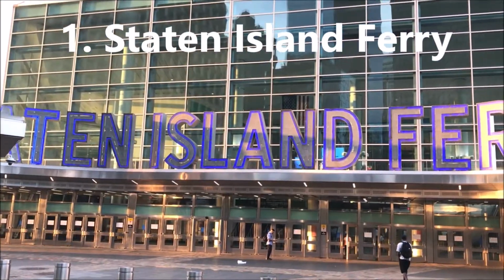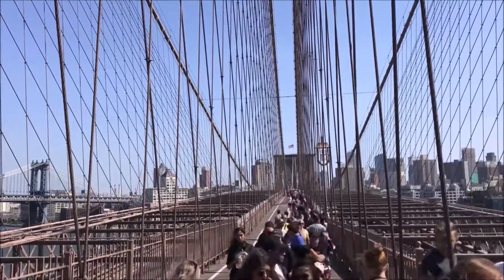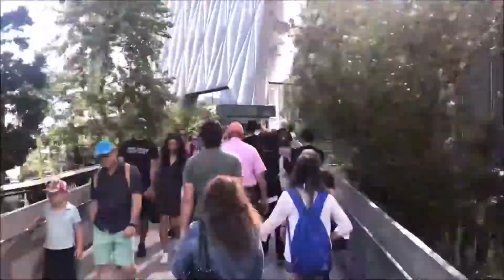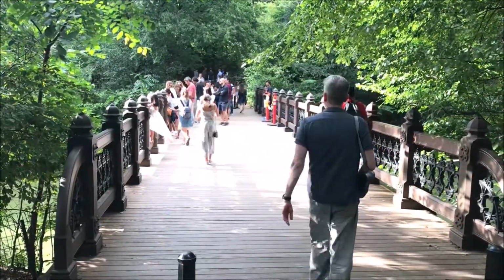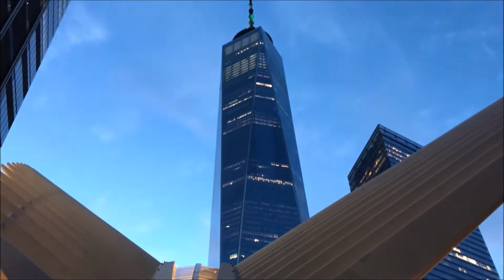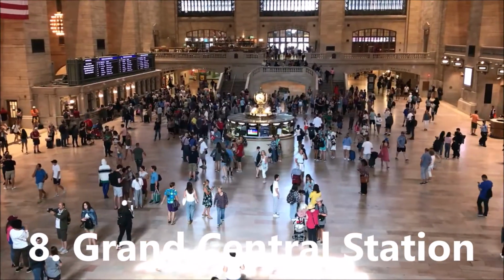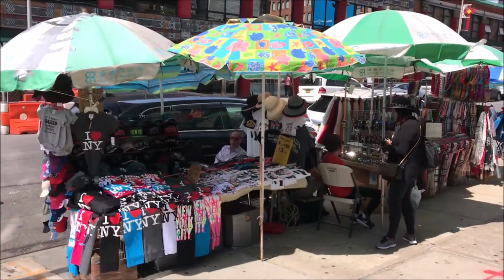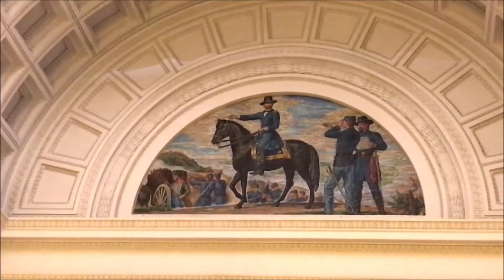Our Top 10 free things to do in New York City [Best attractions to visit on a budget]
New York is a crazy expensive city to visit.  But there are tons of things to do for free in New York City.  If you are travelling on a budget and are trying to plan what to see in New York City, this video features our Top 10 free things to do in New York City and tons of money saving tips.

Attractions featured in this video (in the order of their appearance):
00:00 - Intro
00:38 - Staten Island Ferry
01:49 - Brooklyn Bridge
02:50 - High Line
03:52 - The Vessel at Hudson Yards
04:57 - Central Park
06:13 - World Trade Center
07:30 - Times Square
08:22 - Grand Central Station
09:28 - Chinatown
10:39 - Columbia University Campus (including Ulysses S Grant tomb)

Music used for each attraction:
1) Staten Island Ferry:

2) Brooklyn Bridge:
Omission by Huma Huma

3) High Line:
Arpy by Dan Henig

8) Grand Central Station:
Orange Foot by Dan Henig

10) Columbia University Campus:
Unknown Brain - Perfect 10 (feat. Heather Sommer)